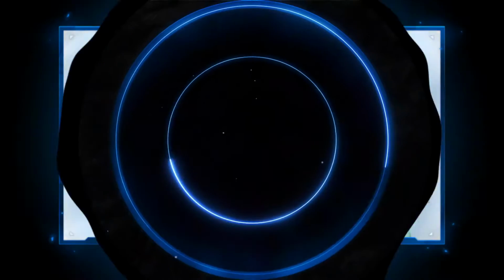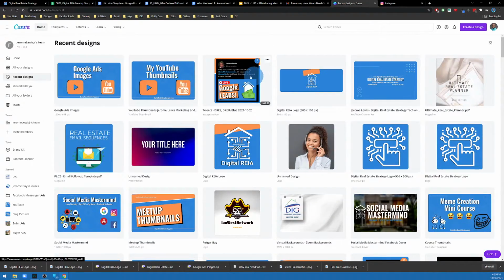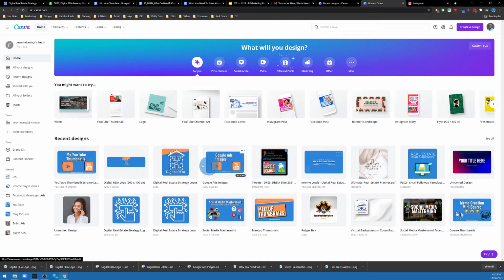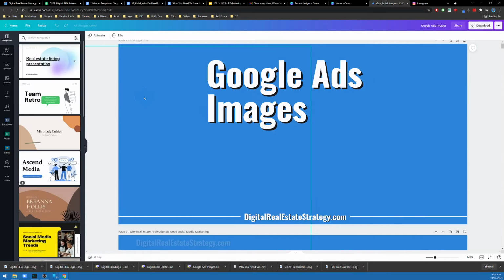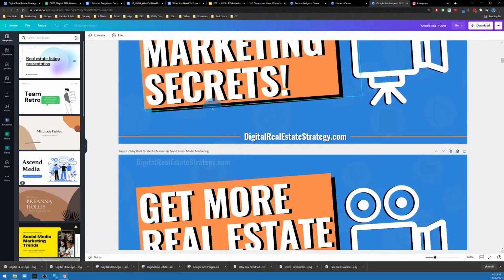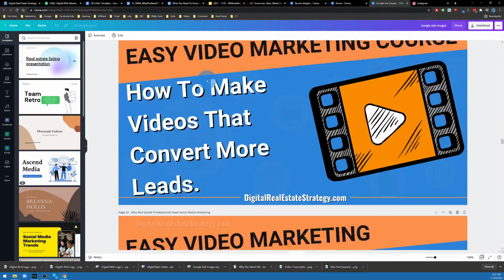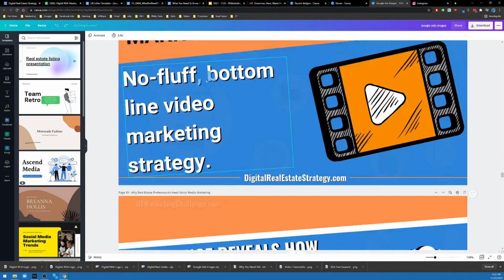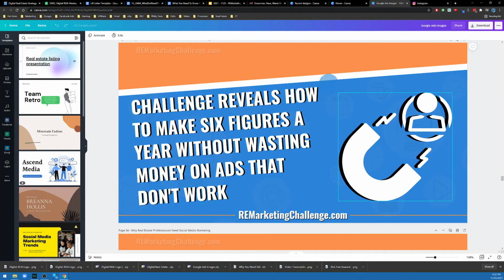How To Create Professional Looking Ad Images - Fast! (Use This Tool)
When you're a new online marketer, it can be hard to get your ad images looking professional.

We know that most marketing tools have poor image editing capabilities and the ones with good image editing tend to be expensive. That's why we created this tutorial on how to create professional-looking ad images fast!

We'll show you how easy it is to use Canva, an amazing free tool for creating beautiful, yet professional social media ads in minutes.

You can create professional-looking ads in minutes with this awesome tool! In this video, I'll show you how to use it and why it's so great.

Creating professional images for your ads is essential in order to focus your marketing efforts and generate leads. Professional images convey a sense of trust and credibility, which can be the deciding factor when someone is considering whether to do business with you. In today's online marketplace, it's more important than ever to make a great first impression with potential customers.

In order to do this, you need three things.

First of all, focus your efforts on building an ad that is well-targeted for the type of customer you are trying to attract. If you don't target your ads correctly, they can easily send the wrong message or be ignored by potential customers altogether.

Secondly, make sure that your images are high quality and convey your message in a creative way that will speak to your target market.

Thirdly, focus on clarity. People online don't want to read through paragraphs of text when viewing ads. Instead, focus on getting the information they need front and center. Remember, you only have seconds to grab the attention of potential customers before they move on.

When you put all of these things together, you can create an ad that is sure to catch the attention of your target market and generate leads for your business. By following these simple tips, you can focus your marketing efforts and get the most out of your advertising budget.

Video marketing is one of the most powerful ways to grow your business. But it's also intimidating because you need to be on video and that means being in front of a camera, or even worse - having people watch you while you're talking.

Our 5-Day Video Challenge will help you get over your fear of being on video so that you can finally start using this incredibly effective tool of video marketing for growing your business.

We'll give you simple steps each day for the next 5 days so that by the end of this course, not only are you comfortable with being in front of a camera but also have gotten started doing videos yourself!

Here's how you can get access to our 5 Day Video Challenge, starting at only $97:

- Your Digital Real Estate Strategy Team At Digital Real Estate Strategy, we offer training and resources to people who are looking to get ahead fast with marketing implementation. Our programs are designed to give real estate professionals the skills and knowledge they need to be successful in today's competitive marketplace. We provide a comprehensive curriculum that covers all aspects of marketing, from strategy and planning to execution and measurement. In addition, our program includes access to a variety of online tools and resources, so participants can get the most out of their learning experience. Plus, we offer a money-back satisfaction guarantee so you can be confident in your investment. If you're ready to take your marketing implementation to the next level, check out any of our varying resources below.